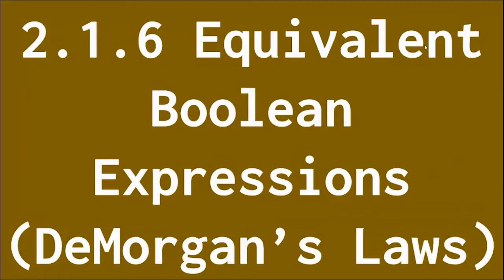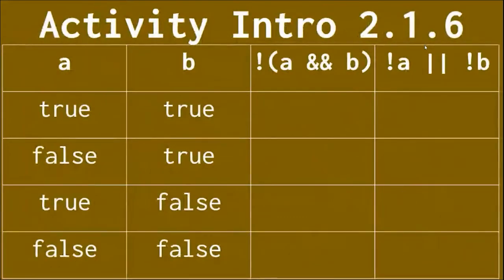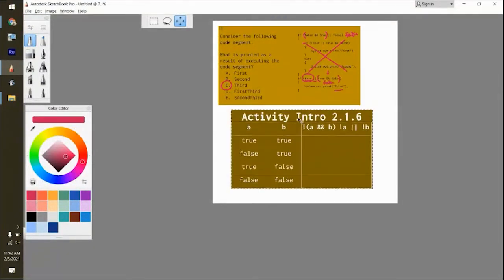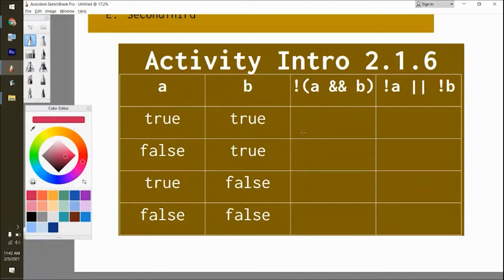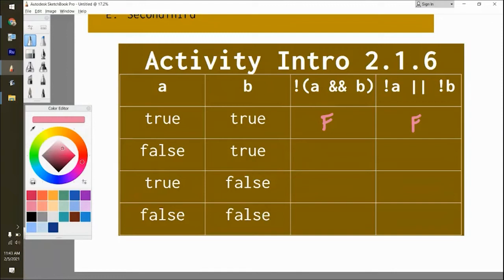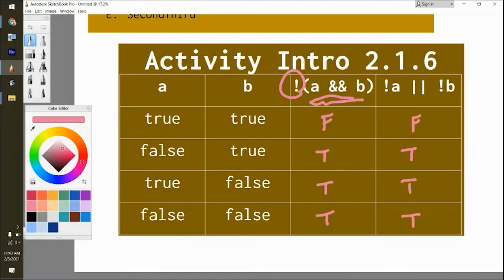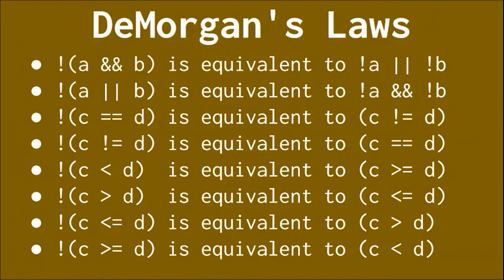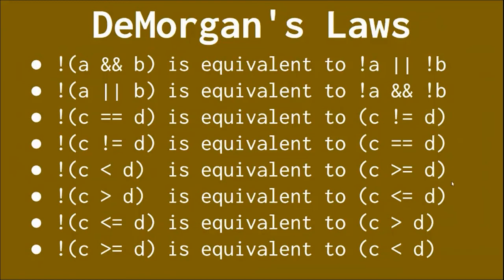Equivalent Boolean Expressions (DeMorgan's Laws) - AP Computer Science A